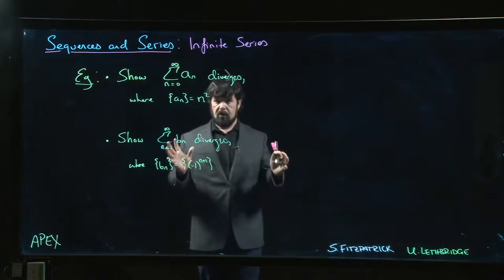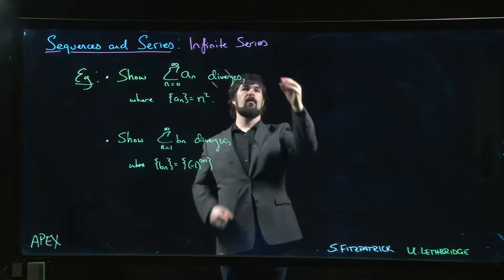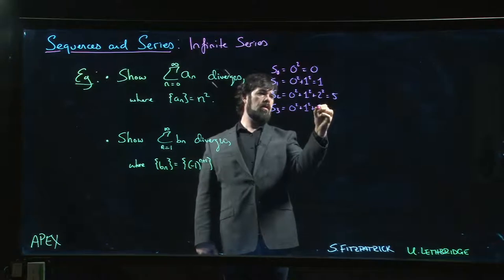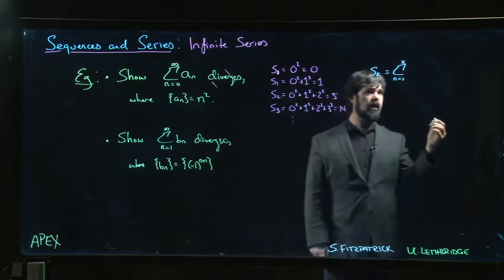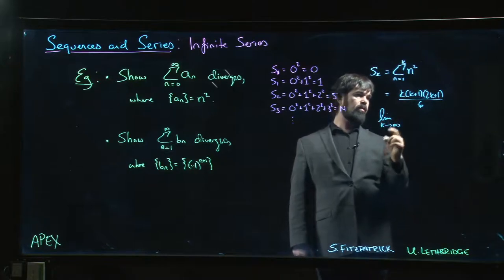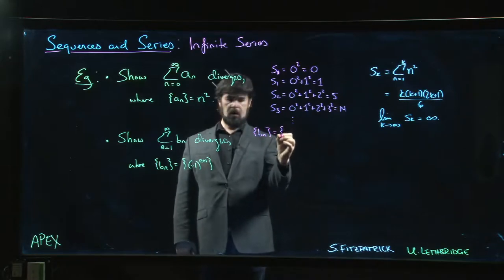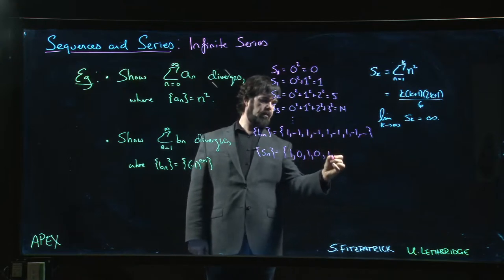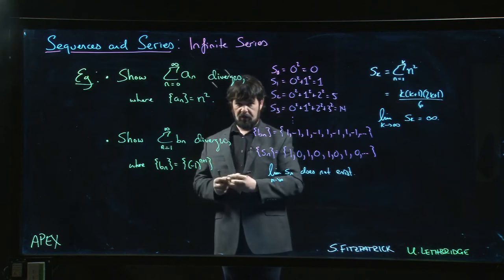Sequences and Series: Introduction to Series - 02. Example: Divergent series